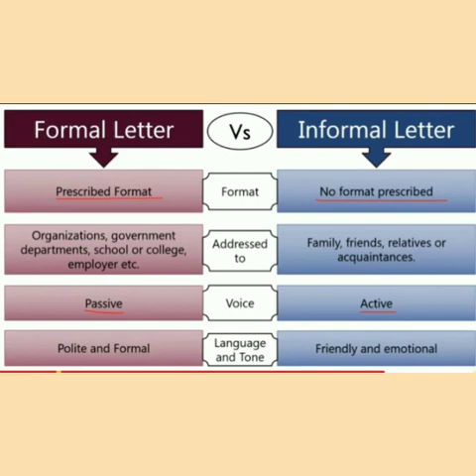Composition (Letter writing) for 7th std